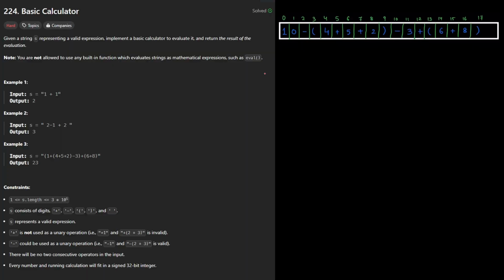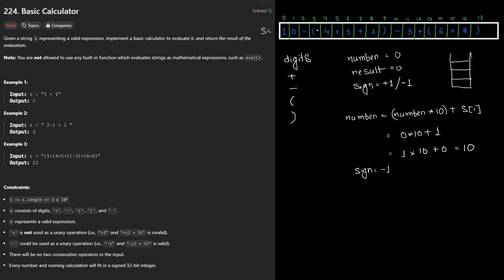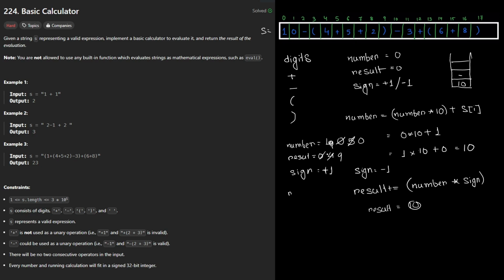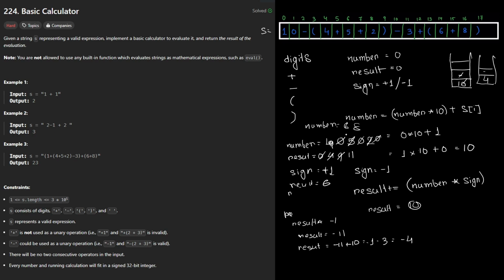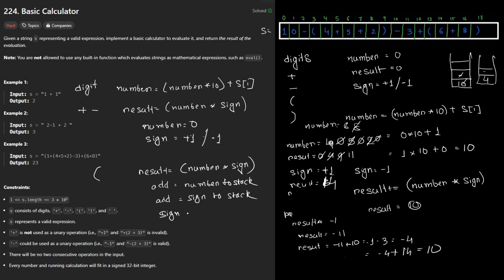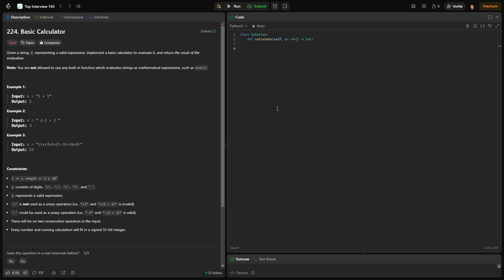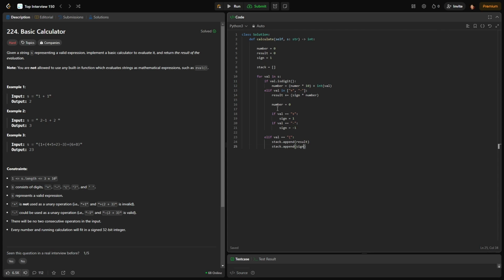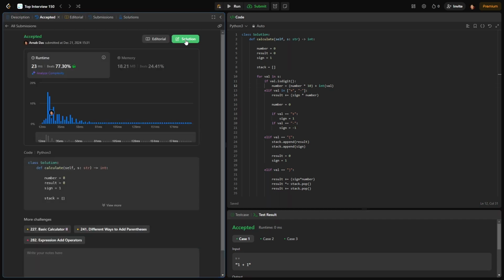56 Basic Calculator